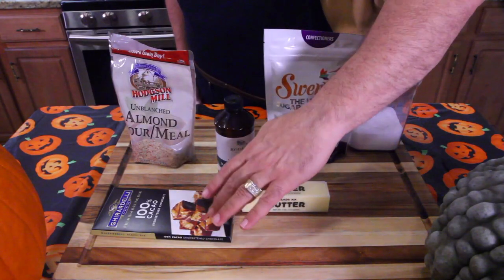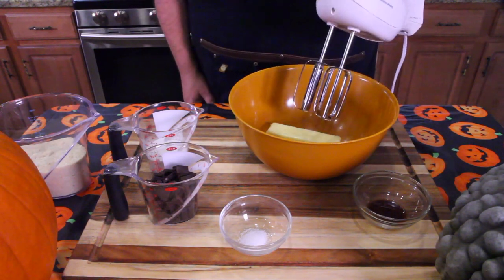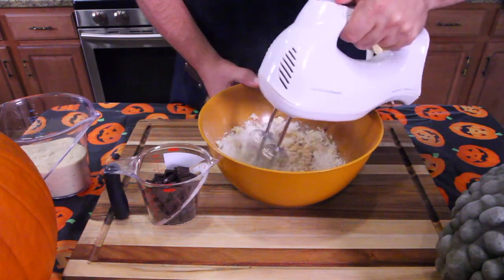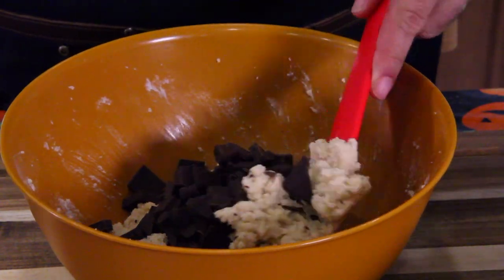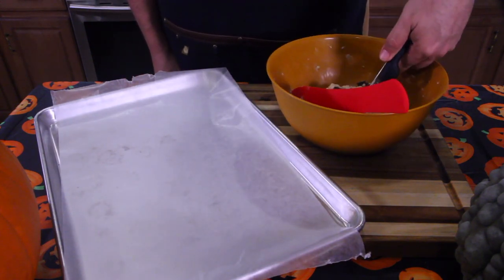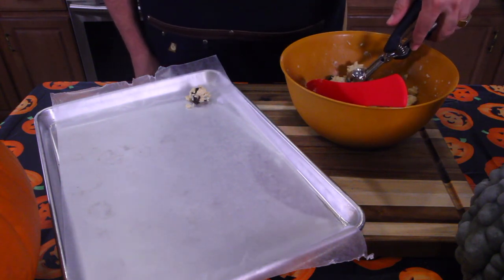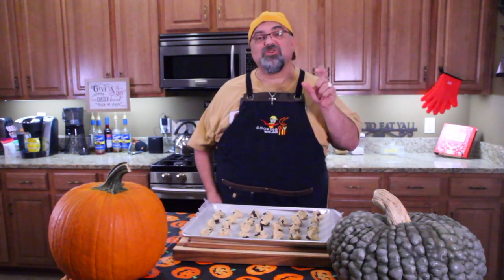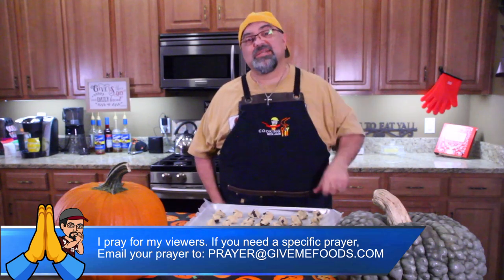Cooki dough Fat Bombs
INGREDIENTS
8 tbsp. (1 stick) butter, softened to room temperature
1/3 c. Keto friendly confectioners sugar (such as Swerve)
1/2 tsp. pure vanilla extract
1/2 tsp. kosher salt
2 c. almond flour
2/3 c. dark chocolate chips (such as Lily's)

DIRECTIONS
In a large bowl using a hand mixer, beat butter until light and fluffy. Add sugar, vanilla and salt and beat until combined.
Slowly beat in your almond flour until no dry spots remain, then fold in chocolate chips. Cover bowl with plastic wrap and place in refrigerator to firm slightly, 15 to 20 minutes.
Using a small cookie scoop, scoop dough into small balls. Store in the refrigerator if planning to eat within the week, or in the freezer for up to 1 month.